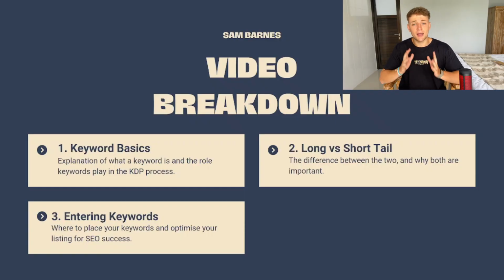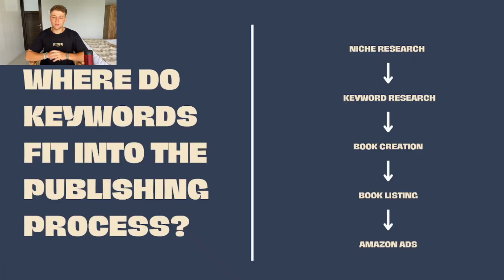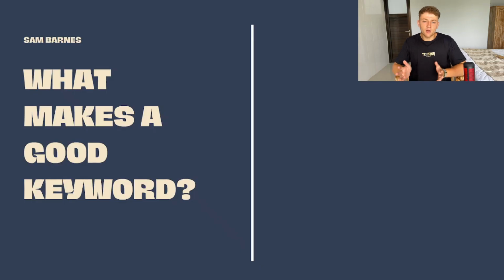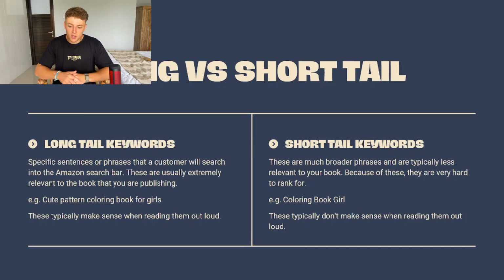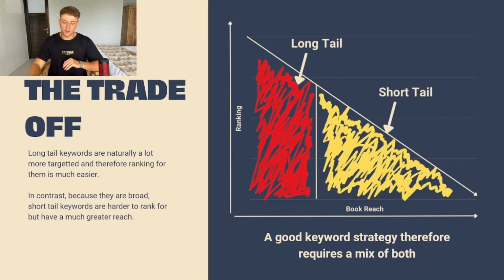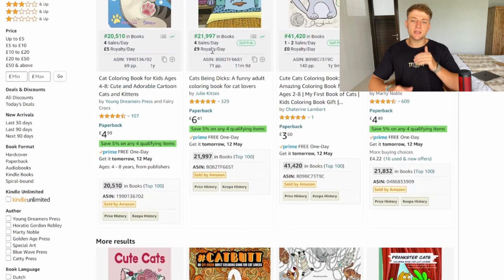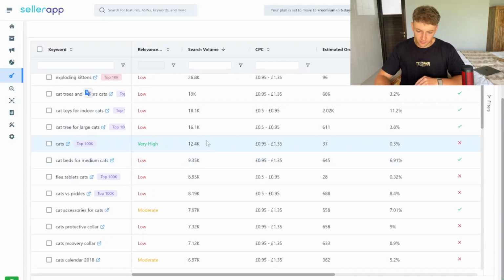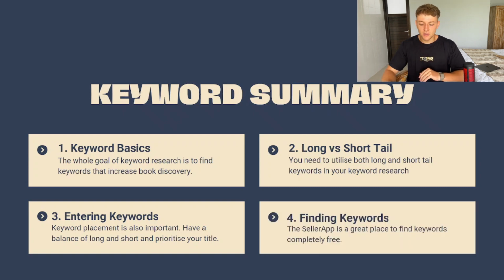Amazon KDP Keyword Research For Beginners - Complete Guide 2024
This complete beginners guide to KDP keyword research will help you understand how to find profitable keywords that maximise your book sales on Amazon KDP